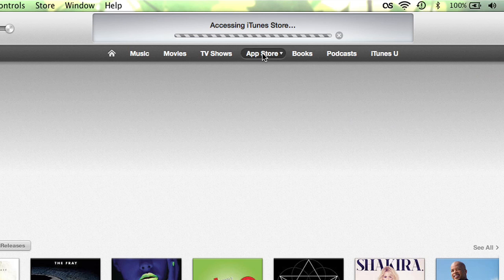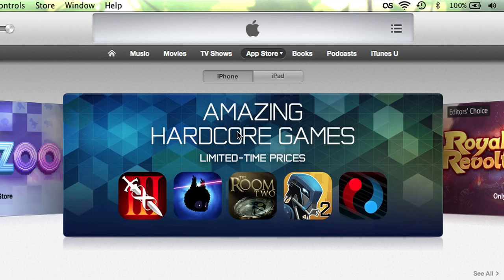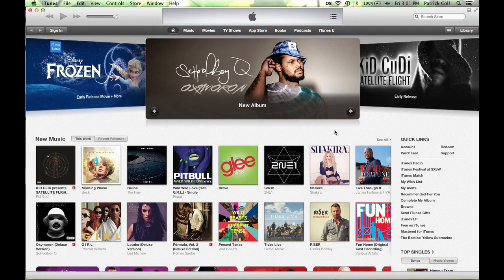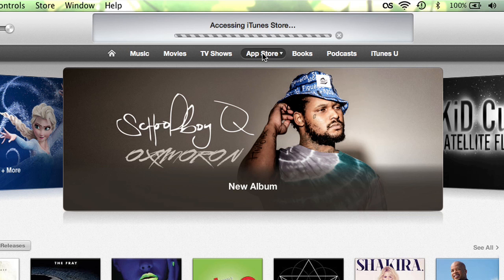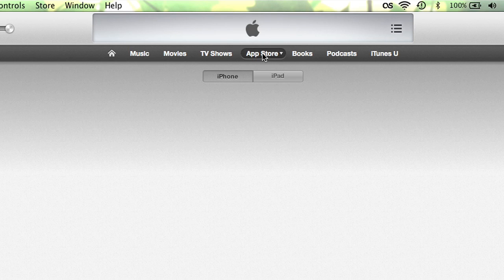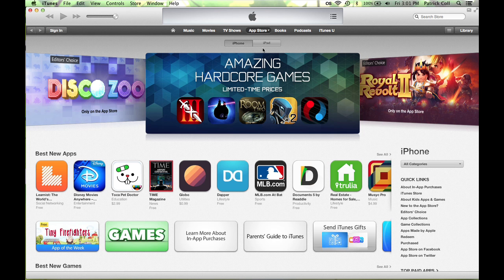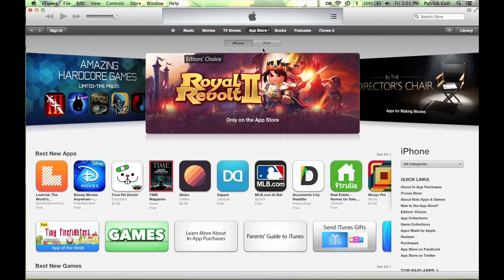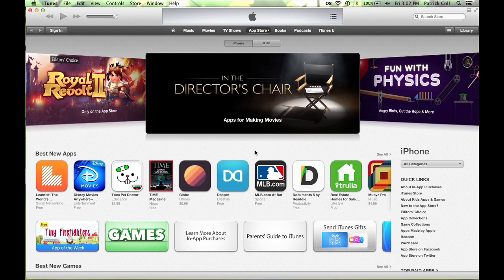How to Purchase Apps From the App Store : Help for iTunes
Purchasing apps from the App Store will require you to first sign into your iTunes account. Purchase apps from the App Store with help from an expert who is proficient with all Apple products and able to provide OS/iOS instruction and troubleshooting in this free video clip.